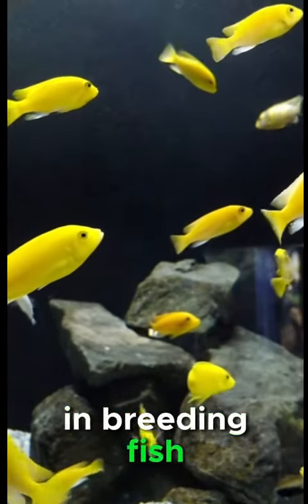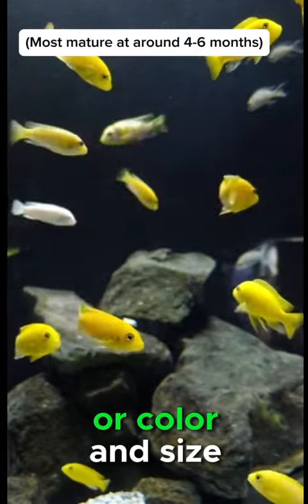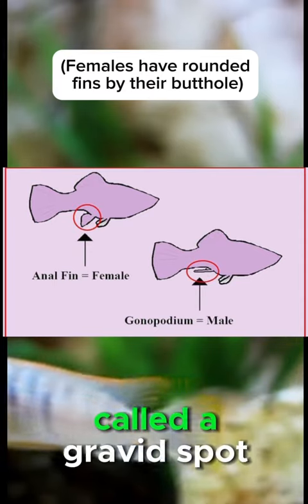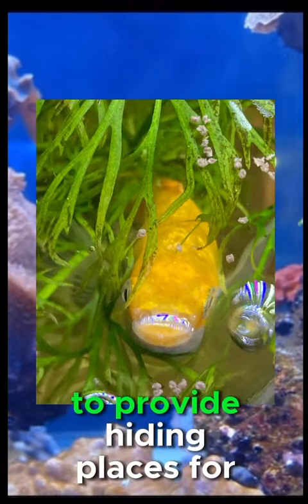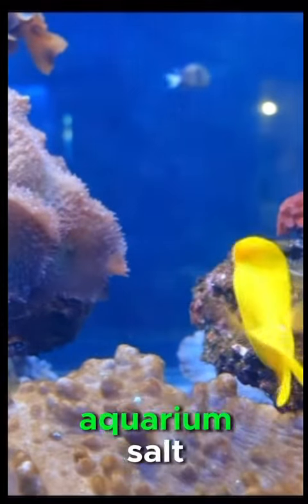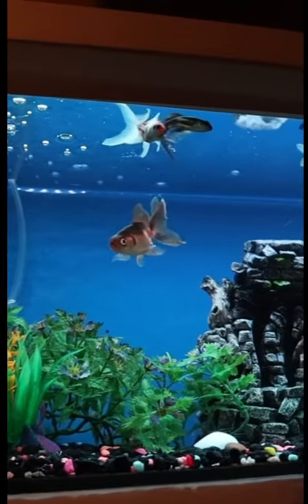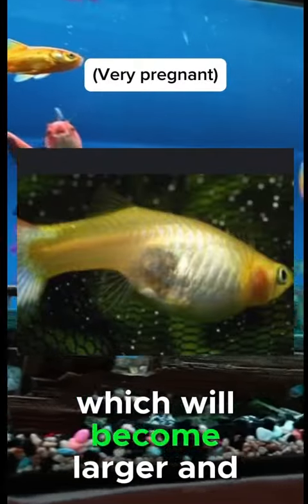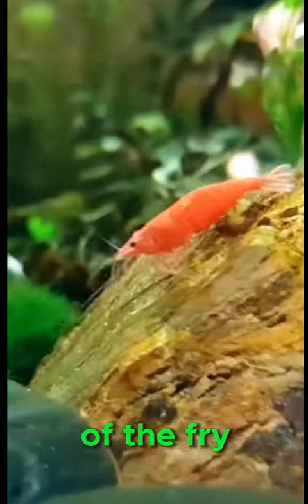How to make fish babies(livebearers)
This video will teach you how (fish) babies are made